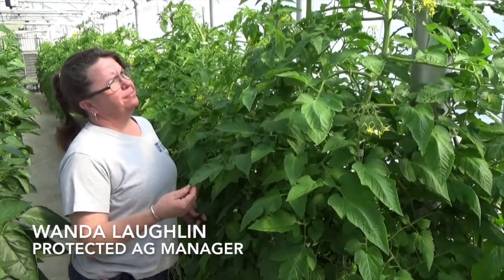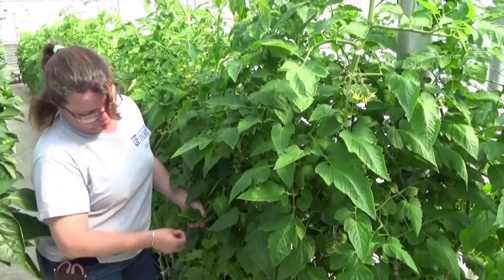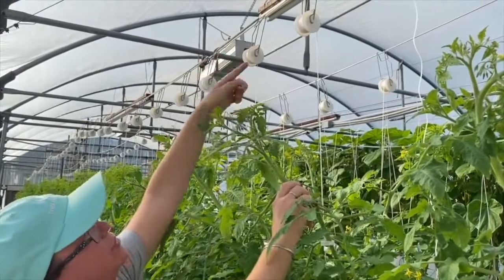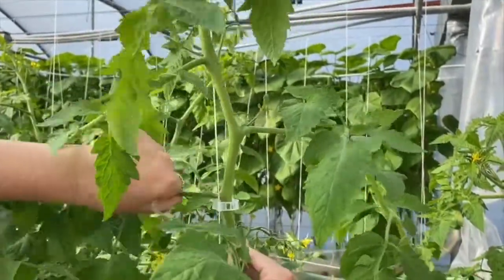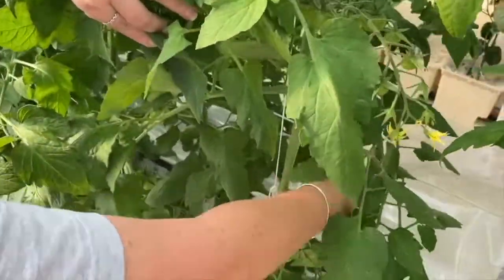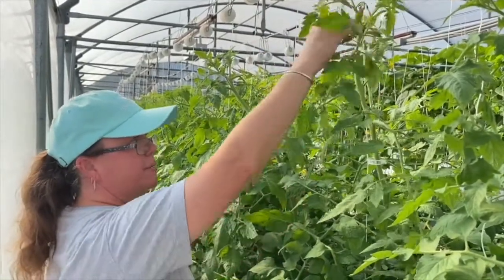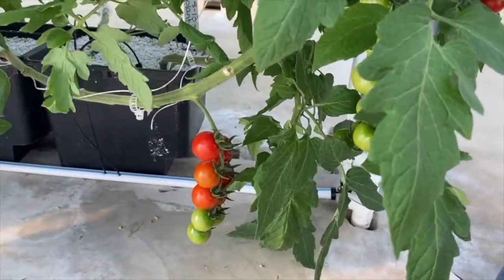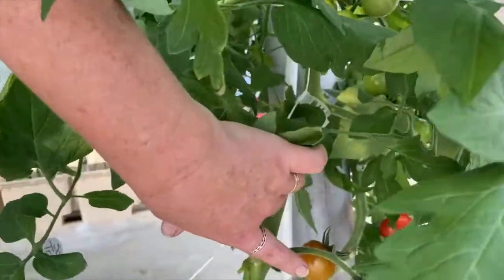Growing Tomatoes in Greenhouse and High Tunnels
Learn more about how to grow tomatoes in greenhouses and high tunnels.